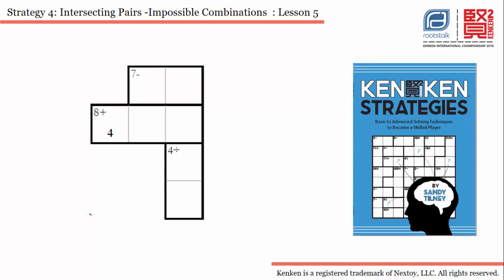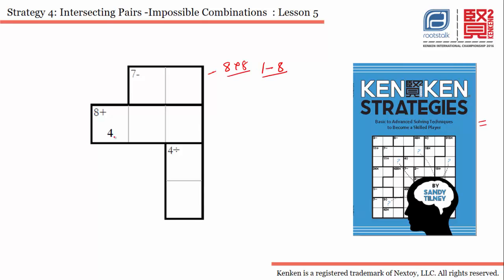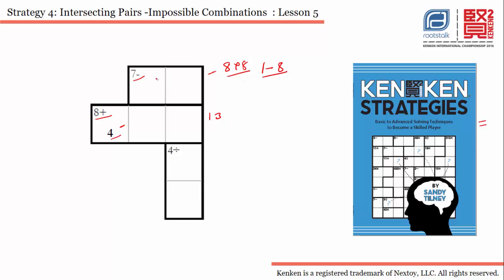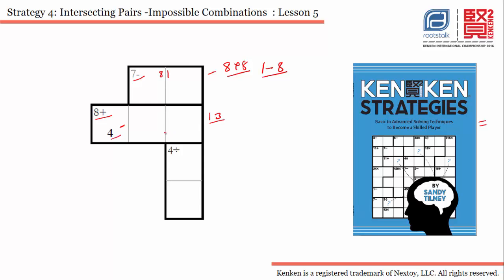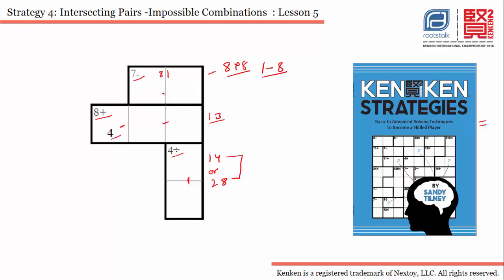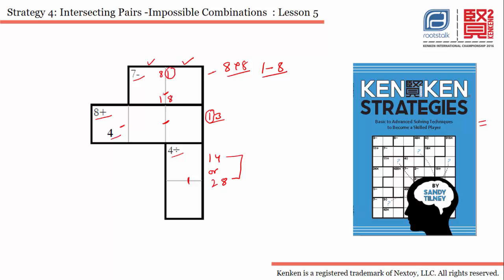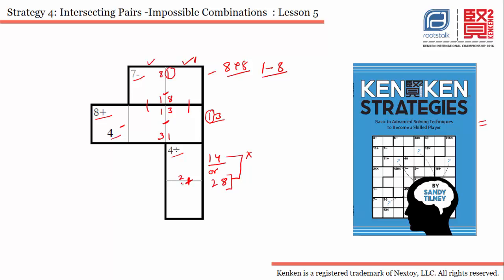Kenken Strategies- Intersecting Pairs- Impossible Combinations- Lesson 5